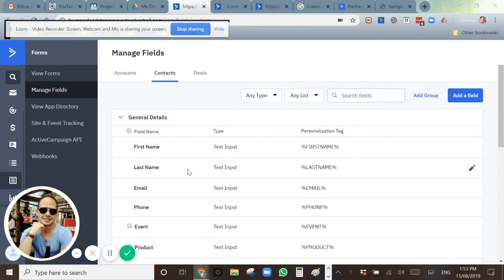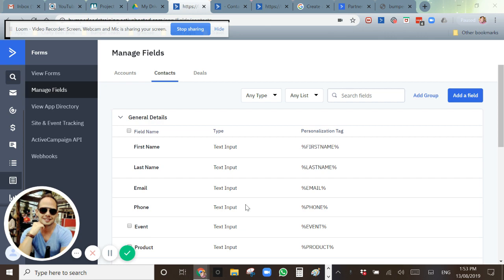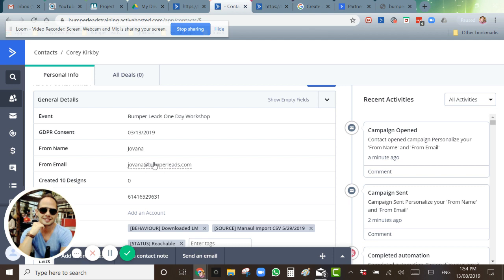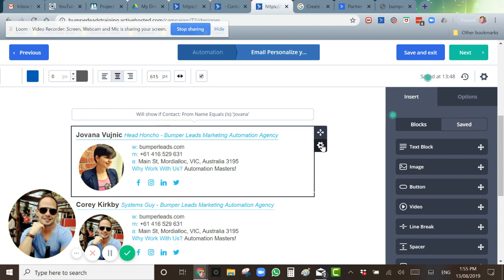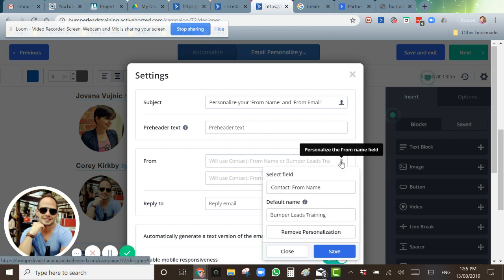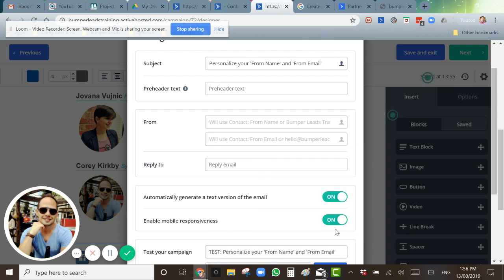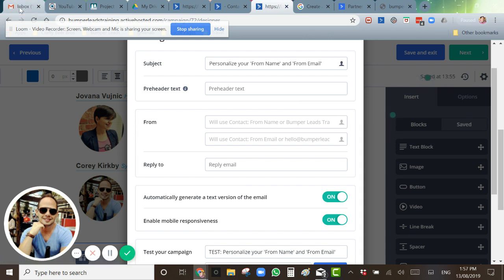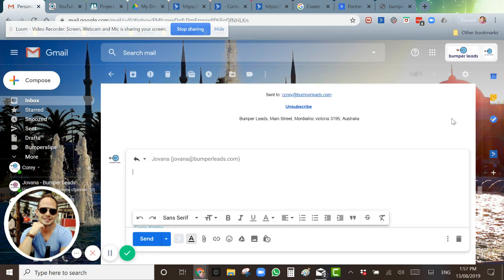Mastering Personalization: Customize Automated Emails With ActiveCampaign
Advanced way to fully personalize your automated emails inside ActiveCampaign. Corey, the automation guru at Bumper Leads walks you through an easy three step process to make your automated emails look and feel just like it came from a real person.

Wondering what to automate in your business? Download our checklist that shows you 30 tasks that you can automation in your business right now.

You will learn how to change "from" email name and address based on different messages a lead should receive. It's handy to know this if you need to farm different messages to multiple sales people inside your organisation.

In this video, we are using ActiveCampaign CRM. It's the most agile marketing automation tool we've tested to date.

You can road test it for yourself as you follow our tutorials :)